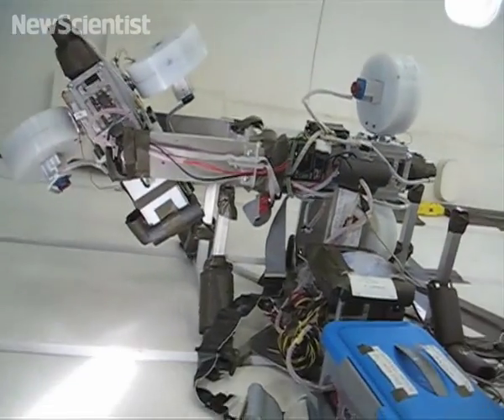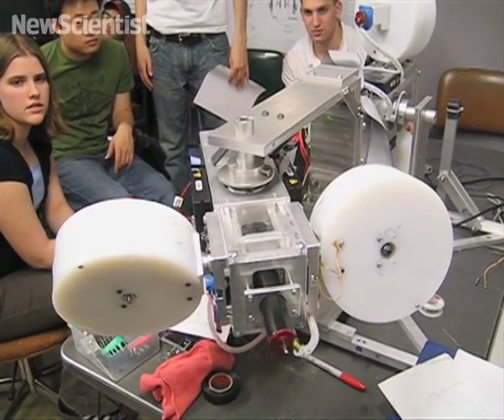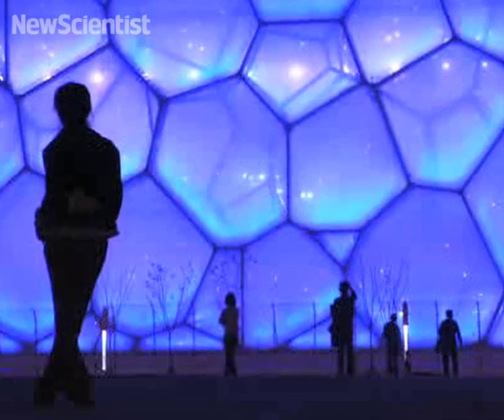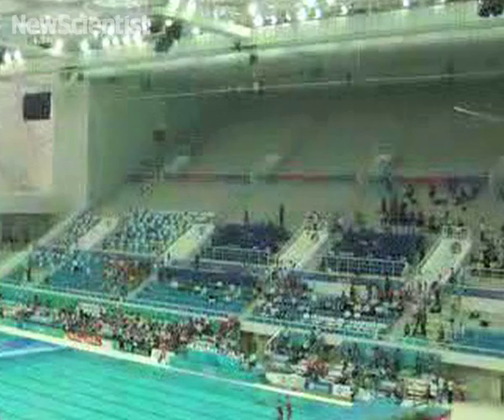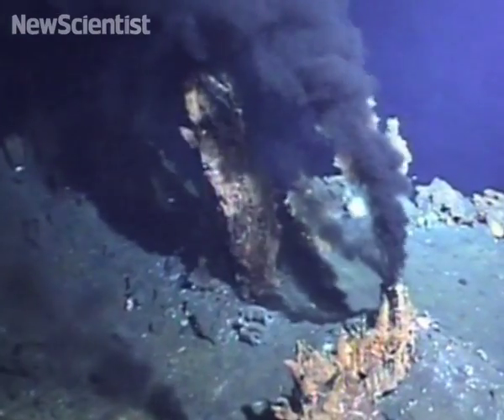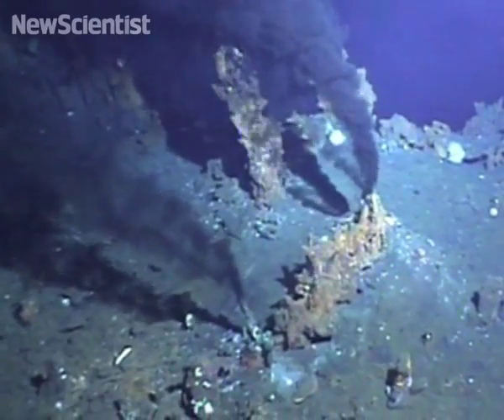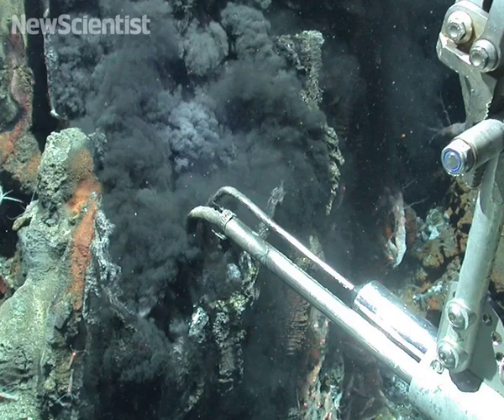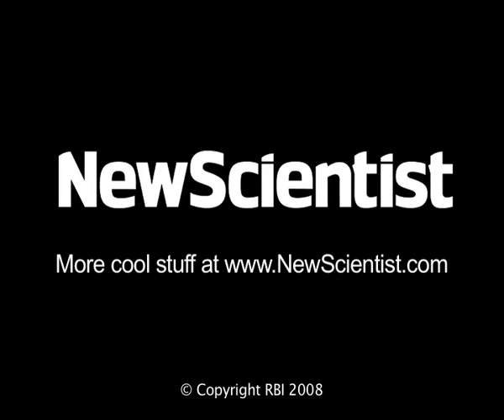New Scientist video round-up - August 8, 2008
See the new Olympic Swimming Center in Beijing that was inspired by soap bubbles and footage of the hottest water on Earth